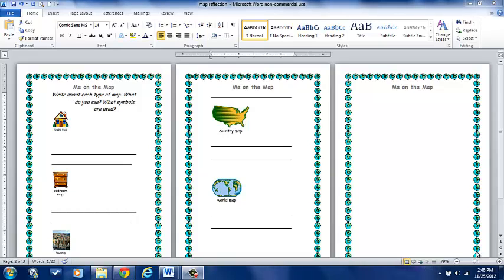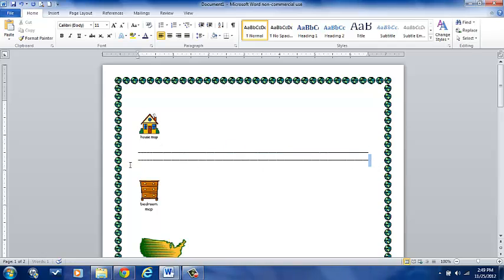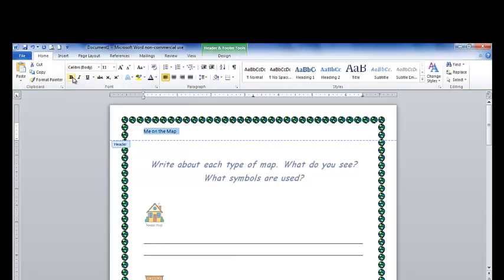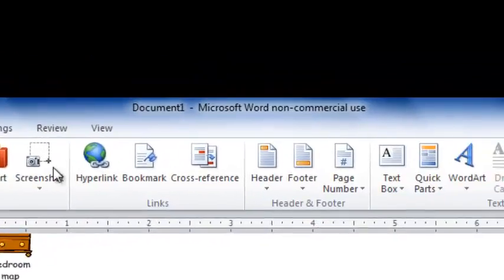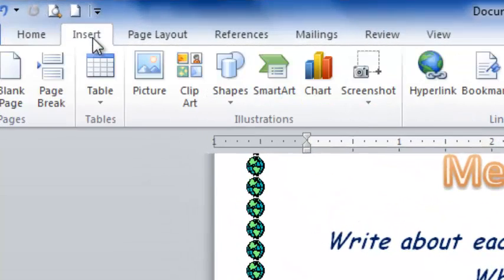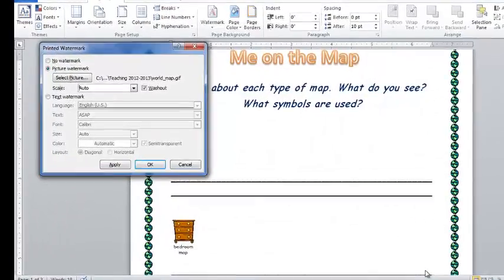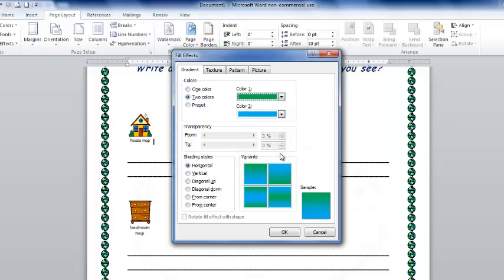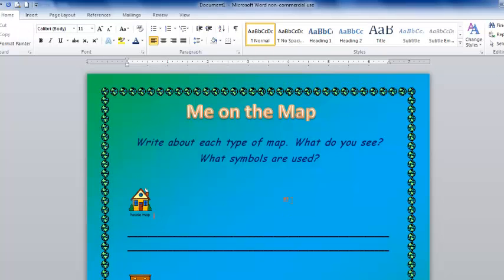Intermediate Tutorial-Microsoft Word-Lesson #3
In this tutorial, you will learn how to insert headers and footers, add watermarks, change page colors, and add page numbers.